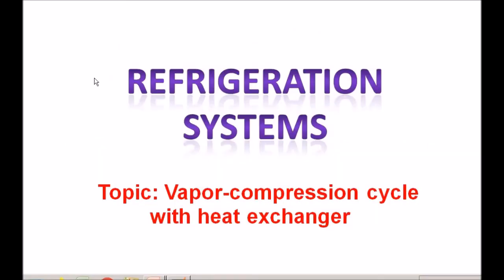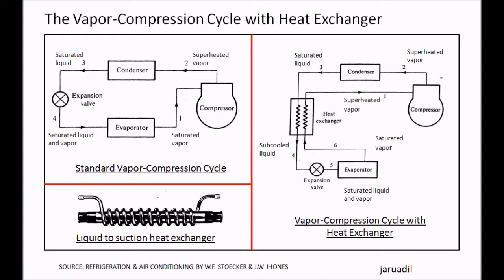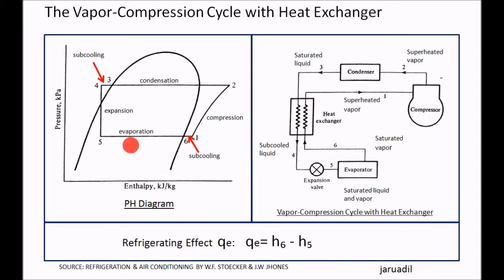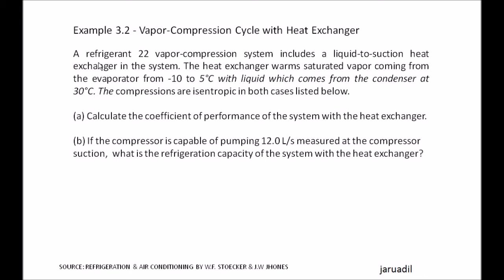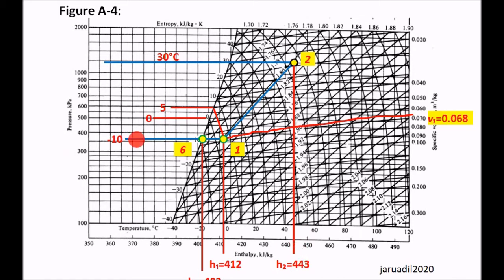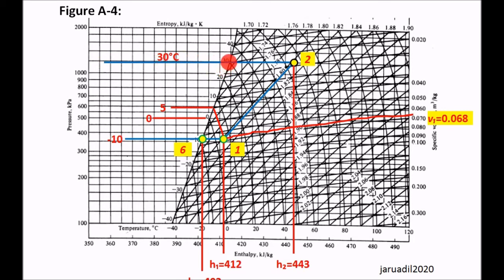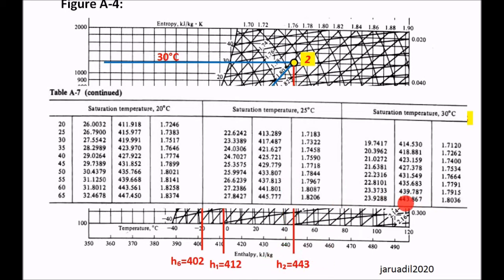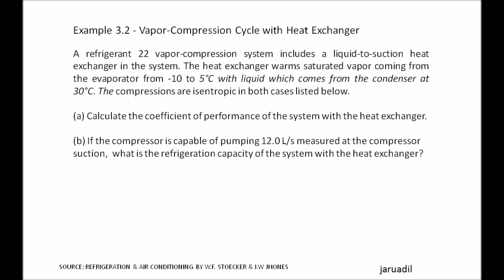Refrigeration Systems - Vapor compression cycle with heat exchanger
This video shows how to analyze problems in vapor-compression system with heat exchanger. Watch and learn